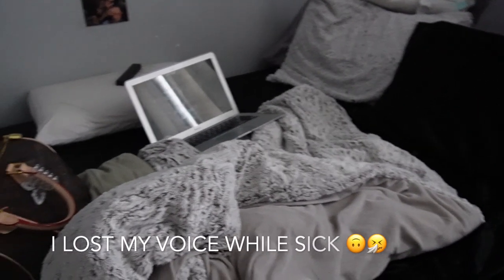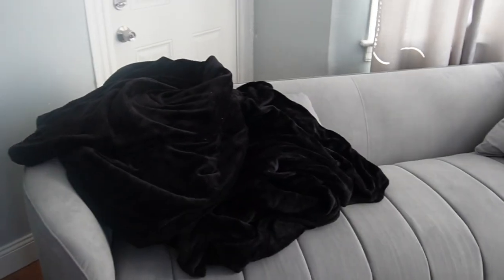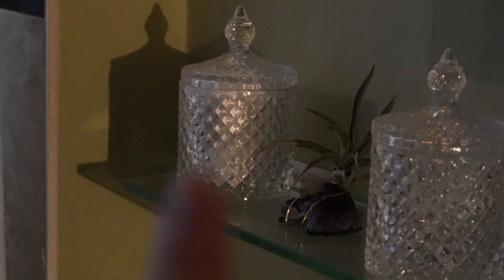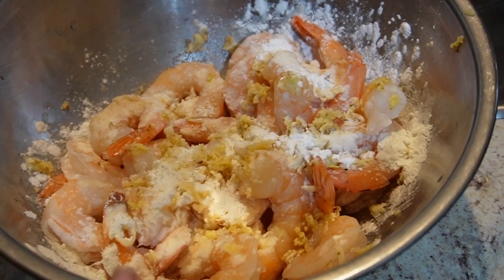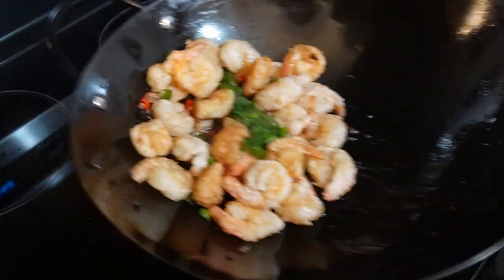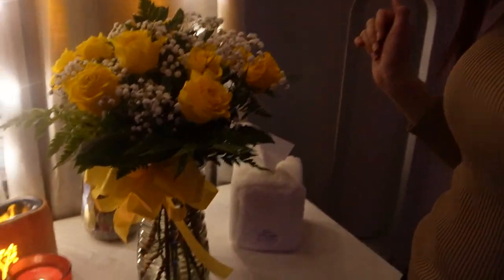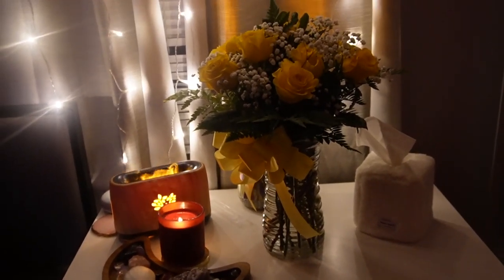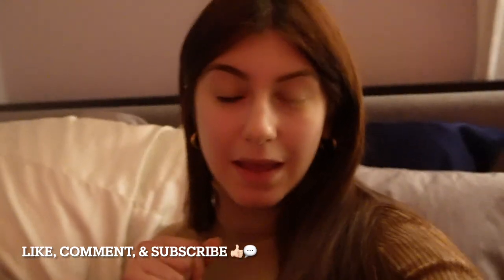A Day In My Life Vlog: LuluLemon, Archive 81, Kaleidoscope, Mini Apartment Tour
DAY-IN-THE-LIFE VLOG / MINI APARTMENT TOUR

Hey bbys! so I filmed a day in my life vlog where I discuss the Netflix shows Archive 81, Kaleidoscope, and also gave you a mini apartment tour.

Side-Cinch Shopper Bag 18L